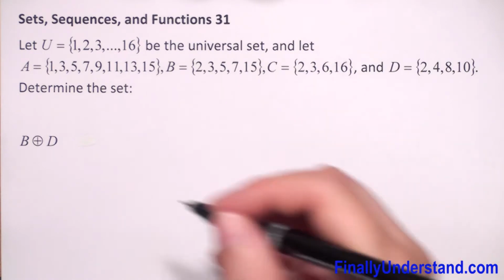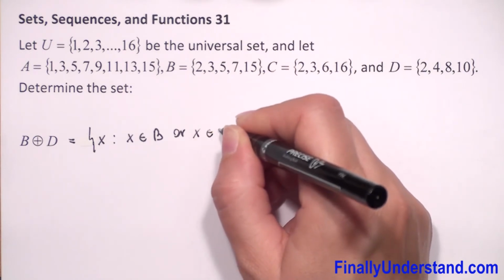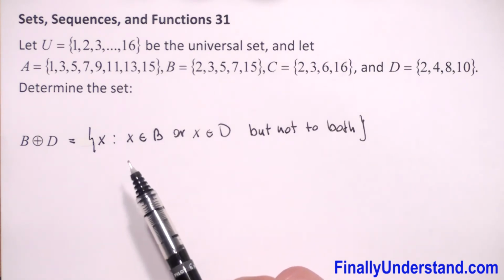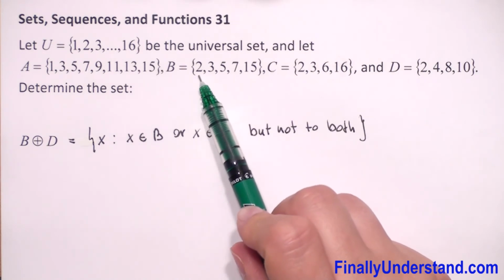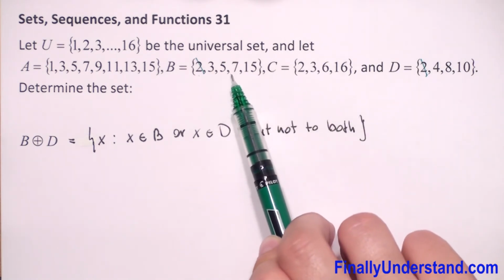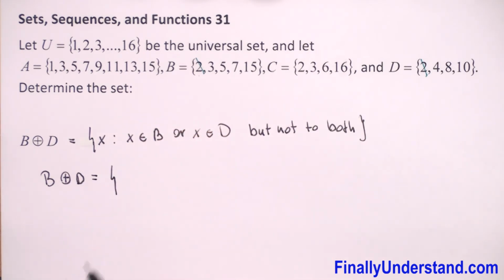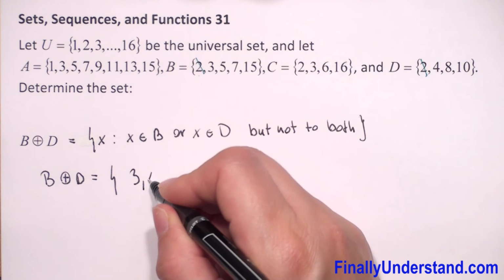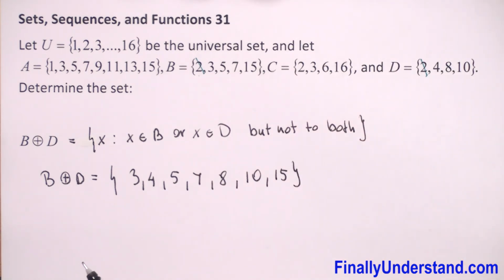Mastering Set Operations 31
Learn how to perform operations on sets using easy-to-understand examples. Great for beginners studying set theory or preparing for exams. Practice problems included to help you master the basics!